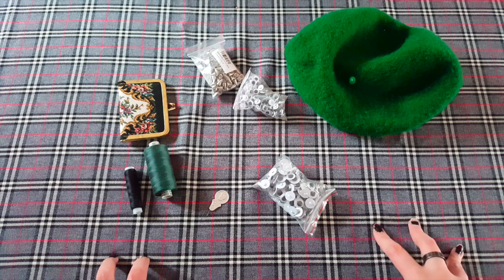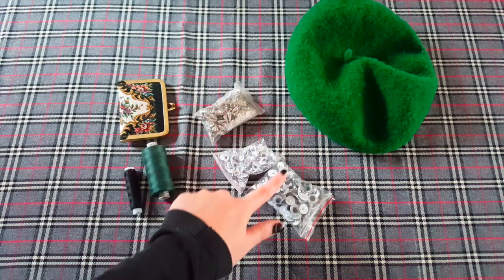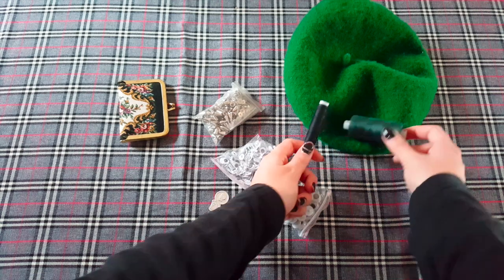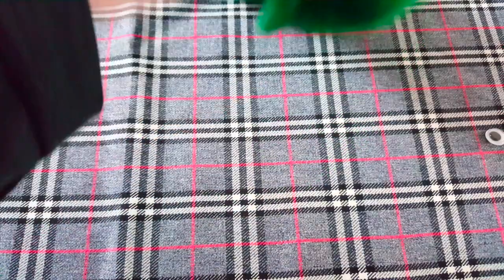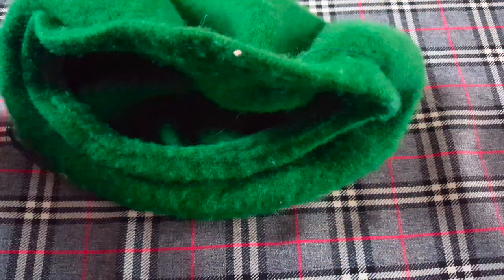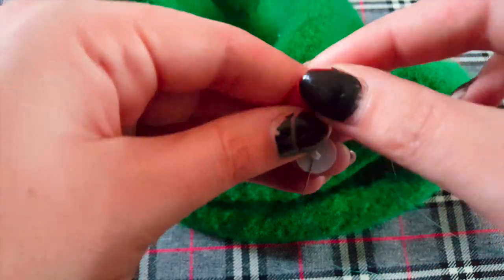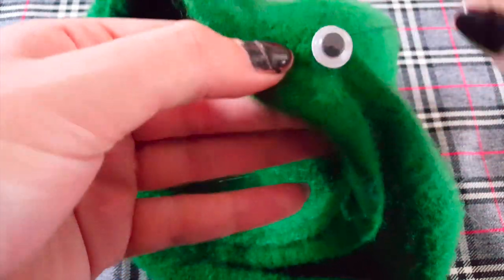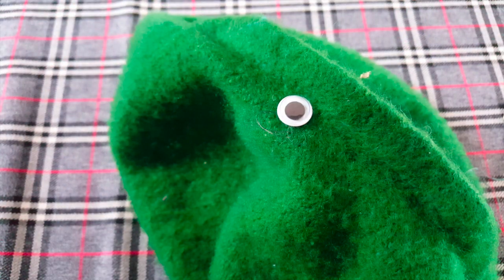DIY Eye Beret 👀- VLOGTOBER DAY 3 ||RADICALLY DARK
_____________Links____________

__________Business Inquiries________